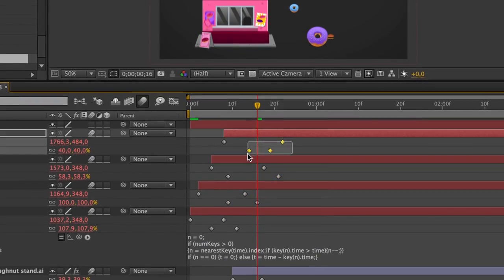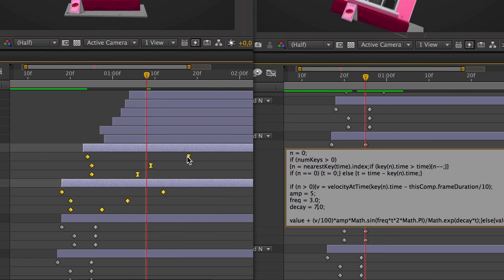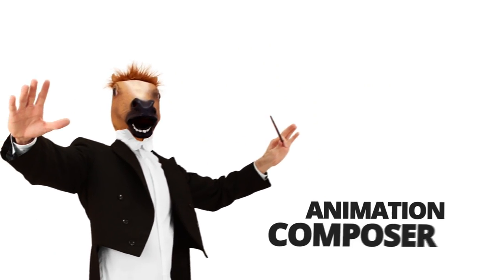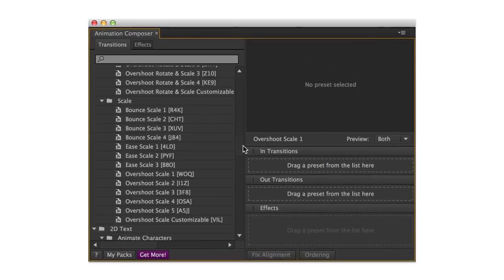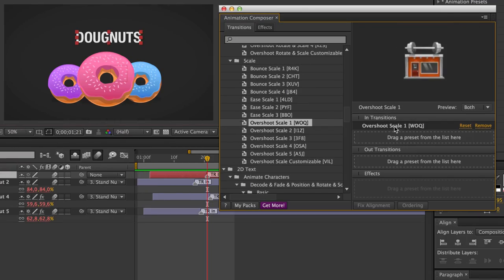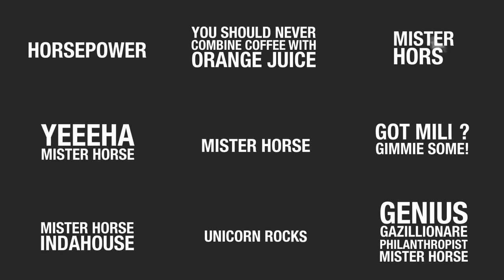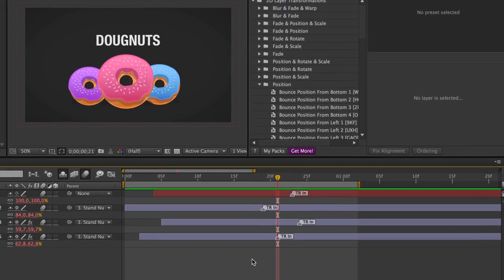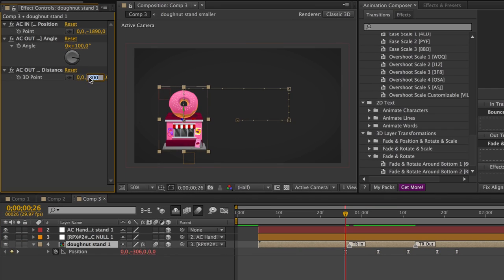Animation Composer - After Effects Plug-in by Mister Horse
Animation Composer is a free plug-in for Adobe After Effects. It's a tool that helps you to create awesome animations --- in a few minutes.